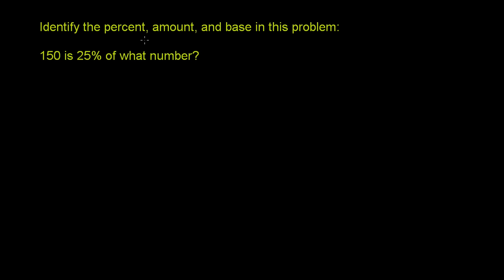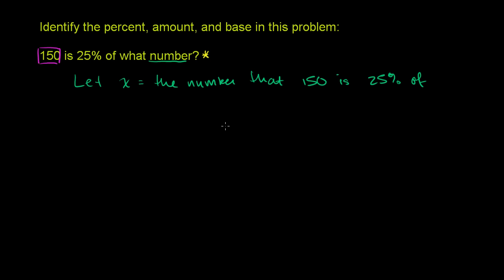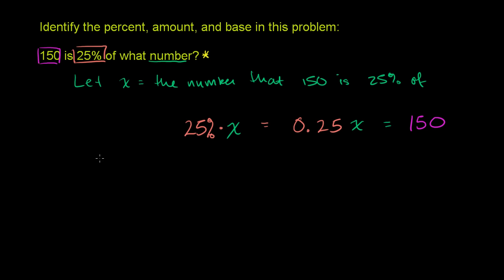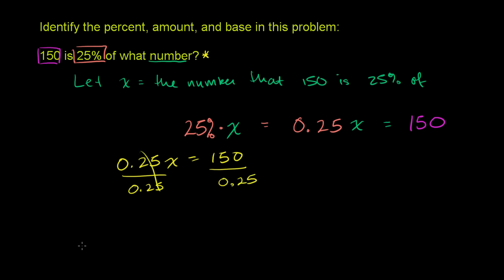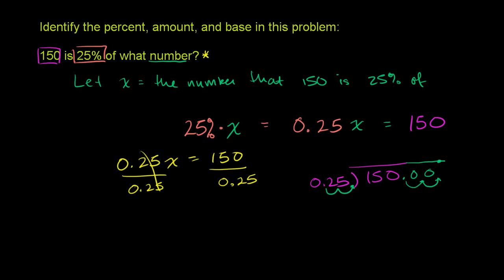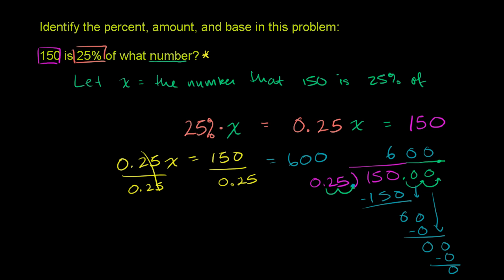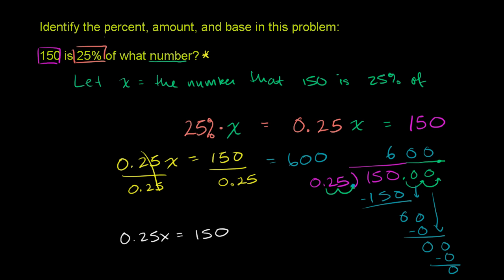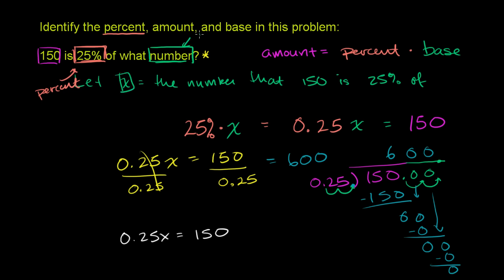Solving percent problems | Decimals | Pre-Algebra | Khan Academy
Courses on Khan Academy are always 100% free. Start practicing—and saving your progress—now

We'll use algebra to solve this percent problem.